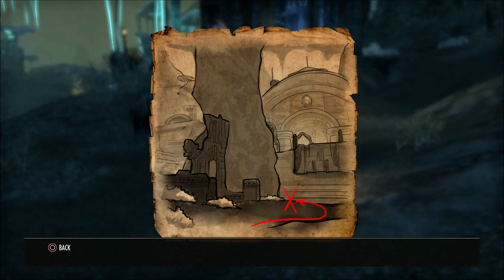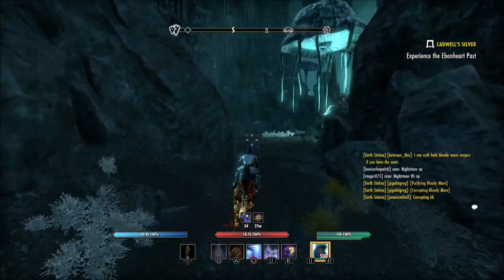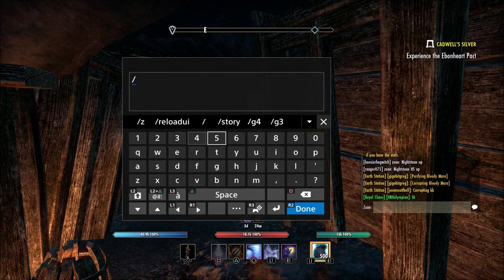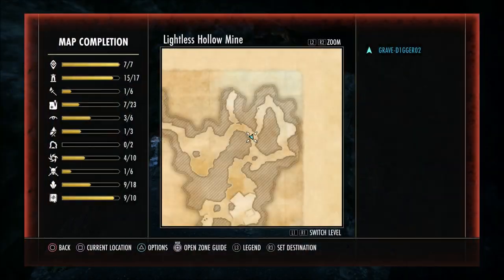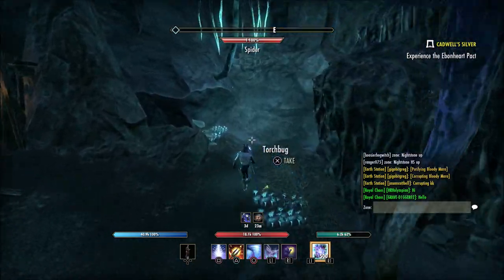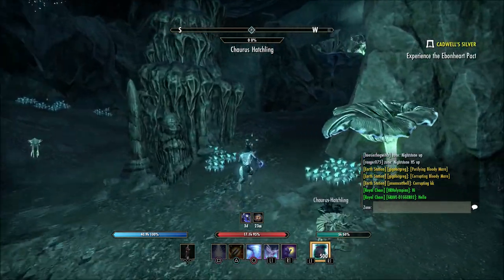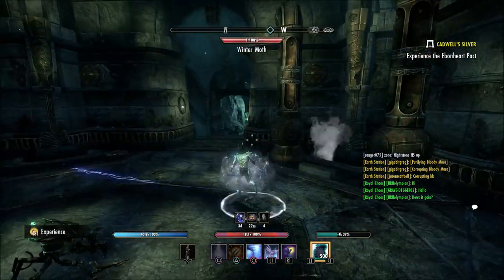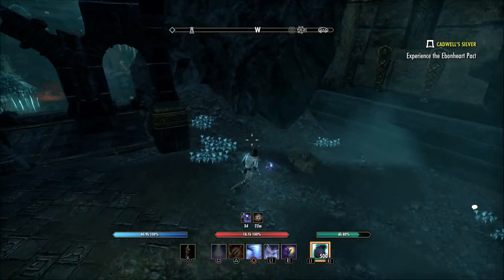😕 Greymoor Caverns CE Treasure Map II Location | ESO PS4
Today I will show you the location for the Greymoor Caverns CE Treasure Map II Location.